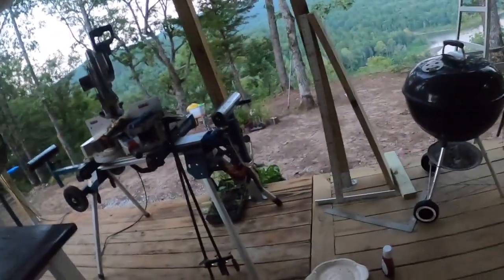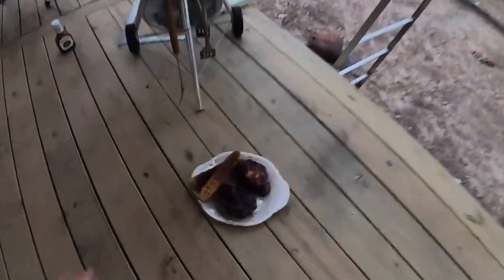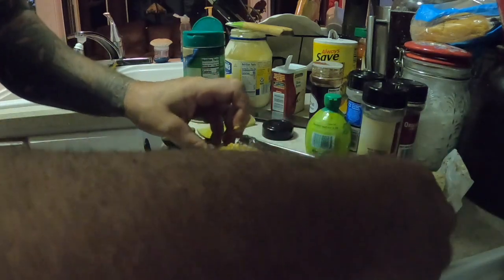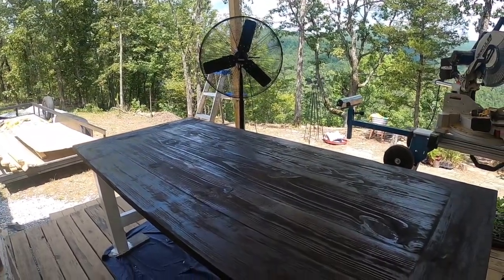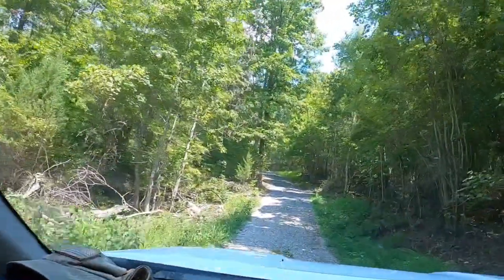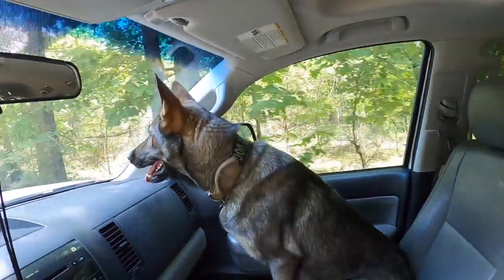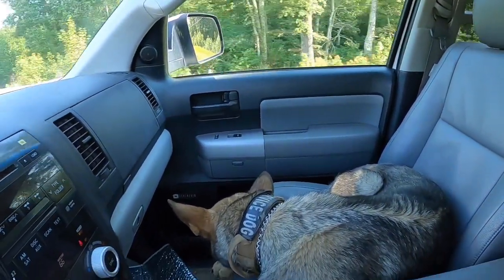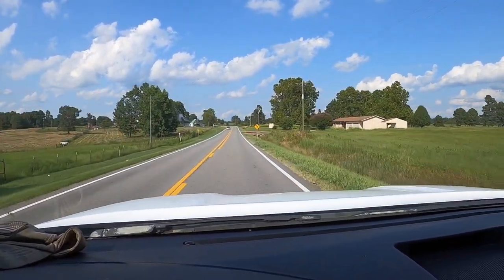SIT WITH ME FOR A BBQ DINNER AND SOME FUNNY STORIES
Delta the dog and Abram the human are homesteading in the Ozark mountains of Arkansas. We are building our home and ranch.  We have lots of DIY and show you how we do it all.  Our subscribers asked us to talk more about ourselves and more of the day to day.  This is what this video is about.